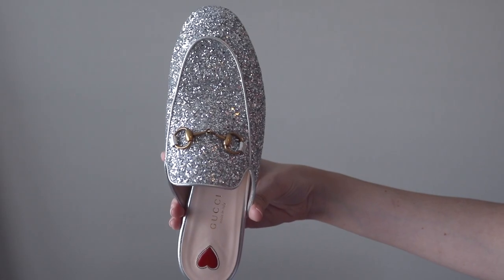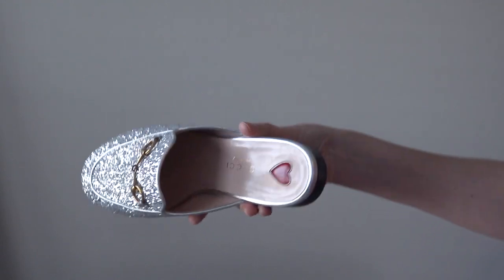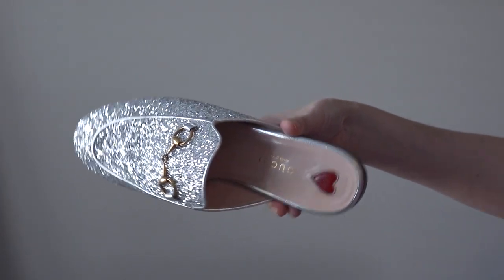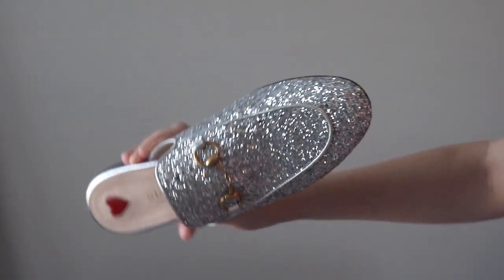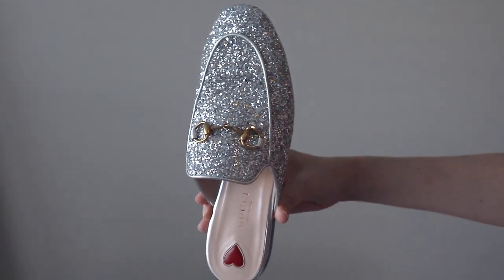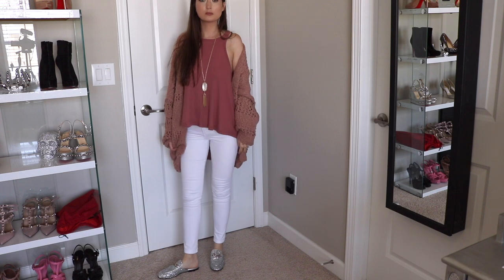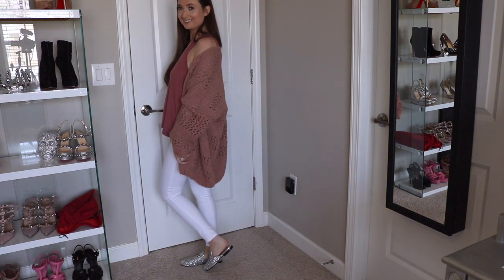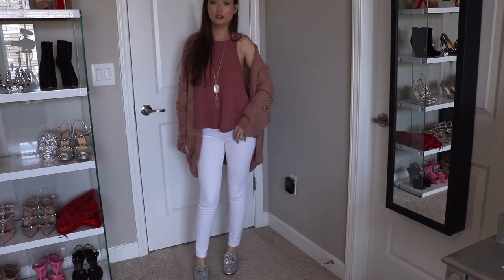Gucci Mules Review 2017| I CAVED to the Gucci trend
Gucci Mules Review 2017. I caved and bought the Gucci Princetown mules in glitter! Extra fabulous! I use this video to go over the Gucci mules fit, how to style, and comfort. Are the Gucci mules worth it? Come find out!

Love shoe reviews?

Ebates: How I earn money for free, just for shopping!

Get 25 off your first purchase at TheRealReal (my favorite store for pre-owned luxury shoes, handbags and jewelry)